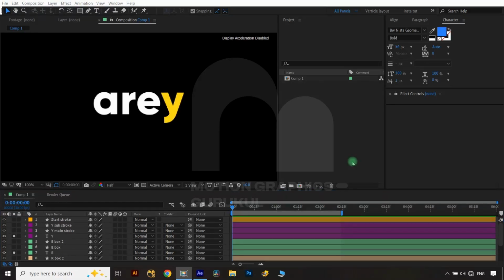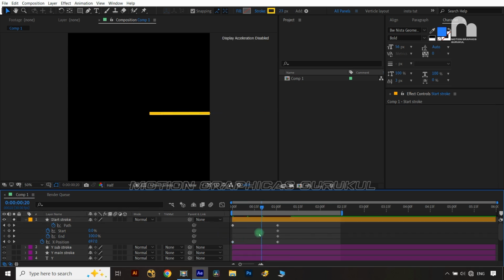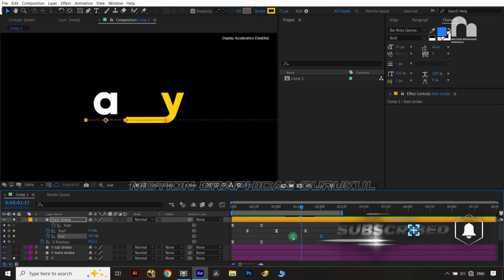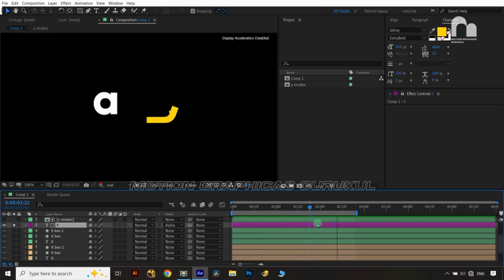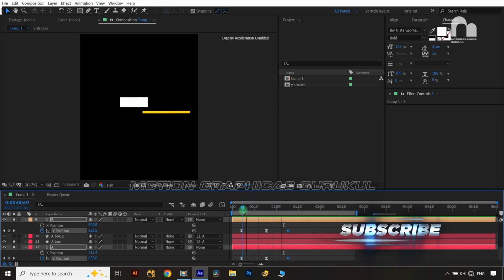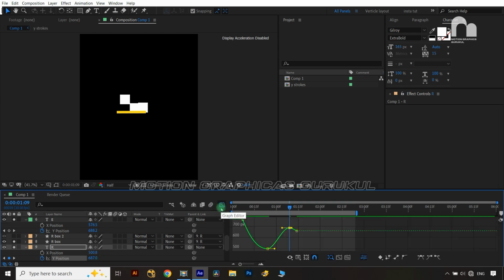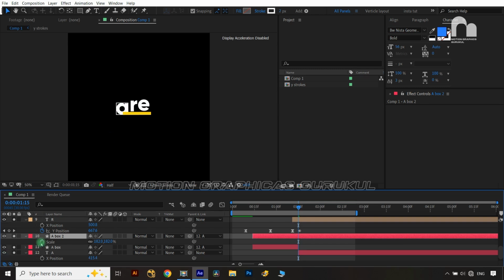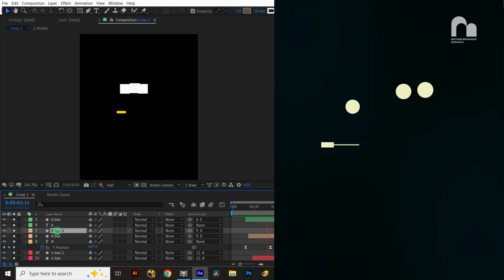Text Logo Reveal in After Effects | 4 Must Know Motion Graphics Animations No Plugins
Want to create stunning text logo reveal animations in After Effects without any plugins? 🚀 In this motion graphics tutorial, you'll learn 4 powerful techniques to animate your text logo like a pro:

✅ Stroke Reveal Animation
✅ Pop-Up Text Animation
✅ Text Morphing (Shape to Text Transition)
✅ Match Cut Motion Transition

These techniques are trending and widely used in modern logo intros, YouTube openers, and brand animations. Whether you're a beginner or an intermediate user, this tutorial covers it step-by-step in After Effects with no third-party plugins required.

🎨 Perfect for:
Logo Reveals
Title Animation
Motion Design Projects
Kinetic Typography

🔧 Software Used: Adobe After Effects (No Plugins)

👇 Drop your questions in the comments — I’ll reply to every one!

YOUR QUERIES👇👇🎯👍 :
Text Logo Reveal in After Effects
4 Must Know Motion Graphics Animations No plugins
motion graphics gurukul
2D logo reveal after effects

Maulik Shah.